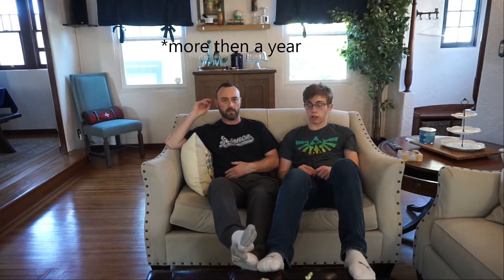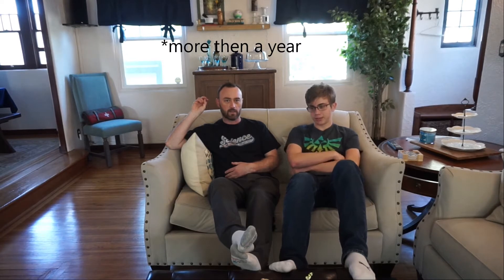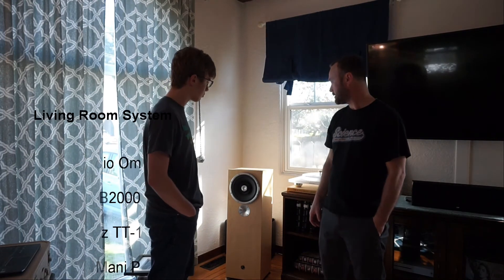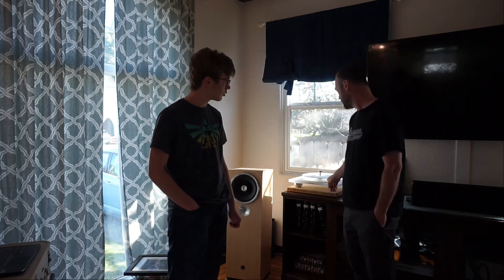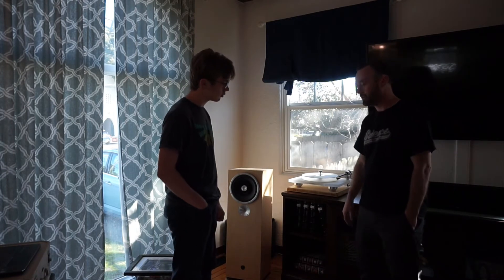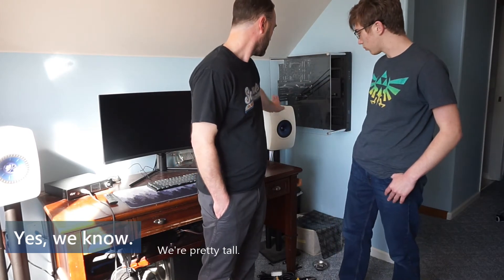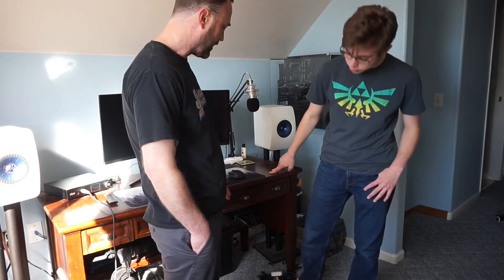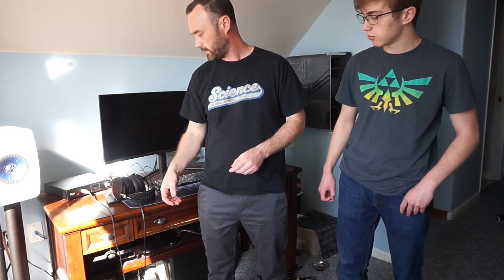Audio listneing Enviornments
I have my son listen to music in three different listening environments,
and we discuss the pros and cons of each